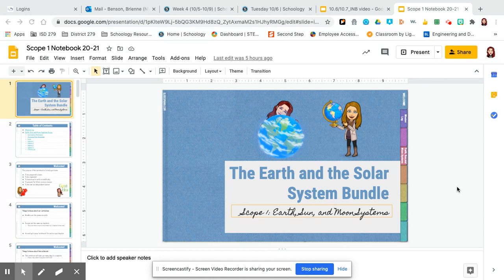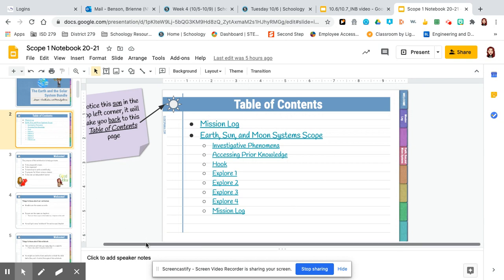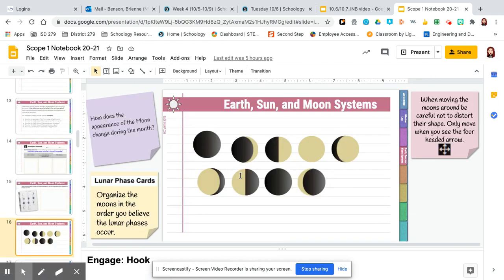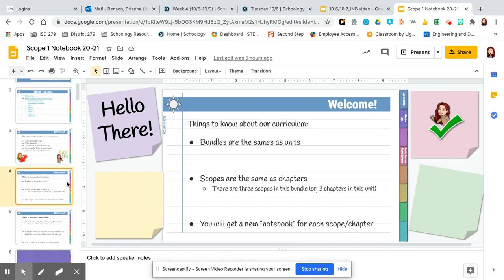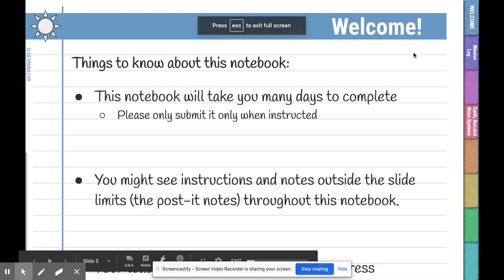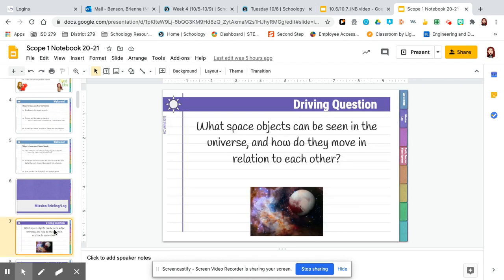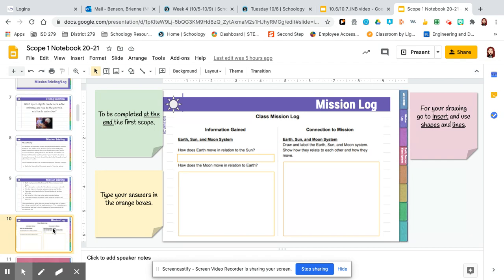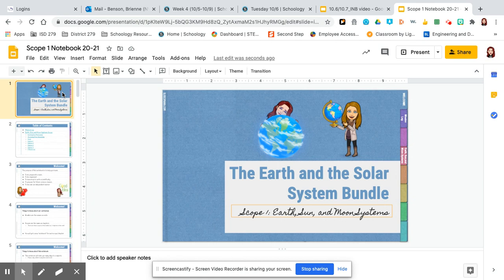Interactive Notebook Instruction Video